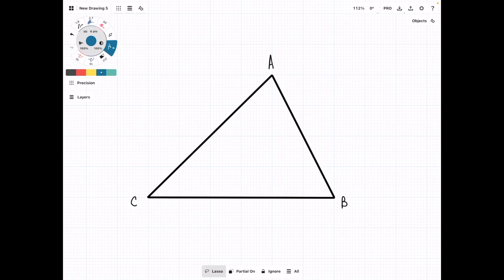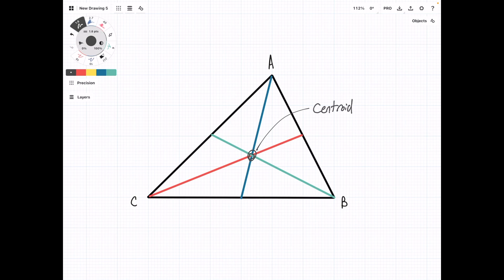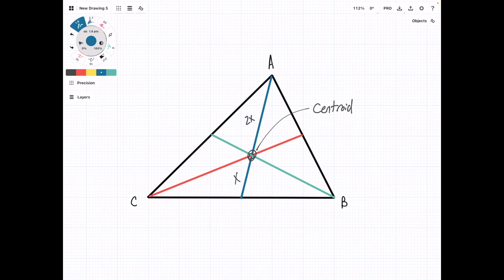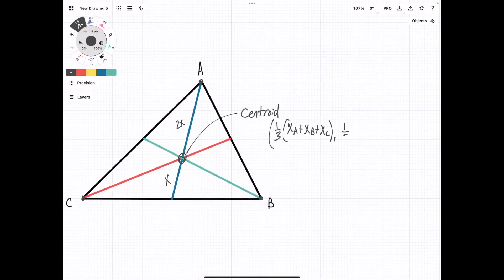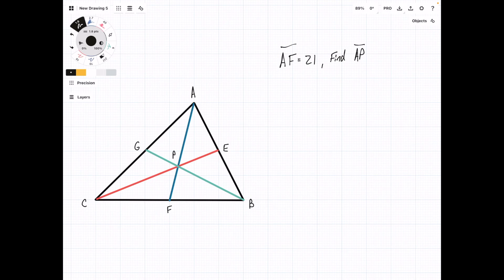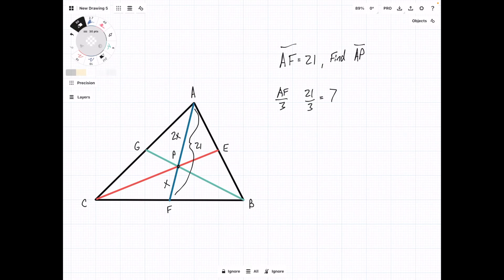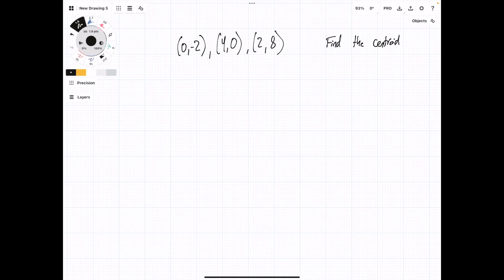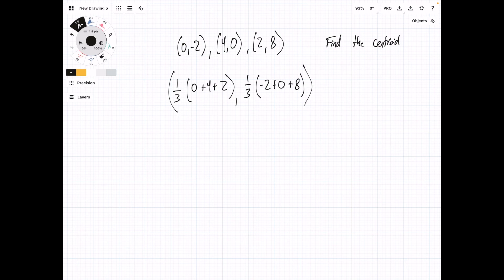Medians and Centroids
This video tutorial introduces the concept of medians in triangles, which are lines that extend from the vertices of the triangle to the midpoint of the opposite lines.

All three medians of a triangle meet at a center point called the centroid.